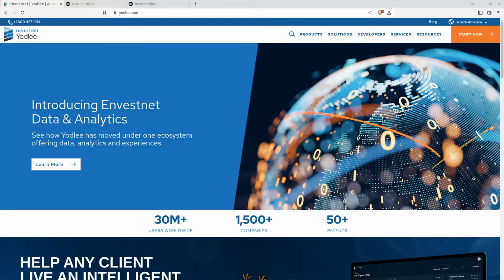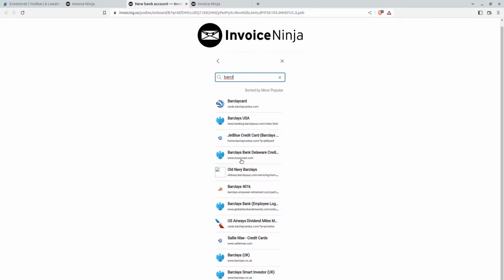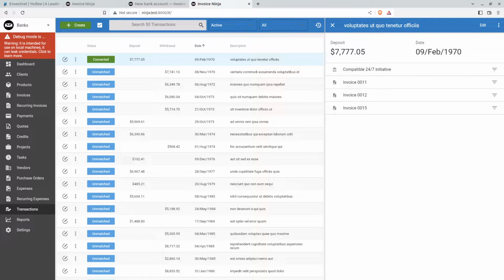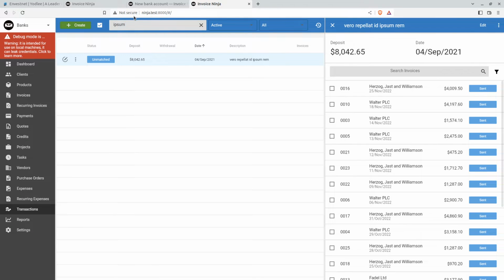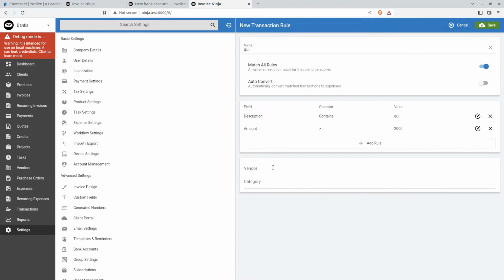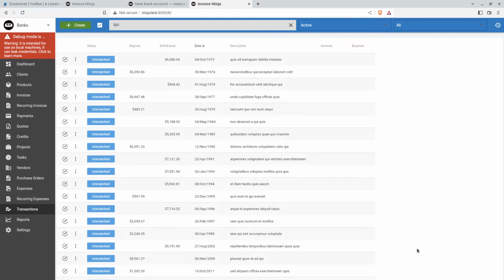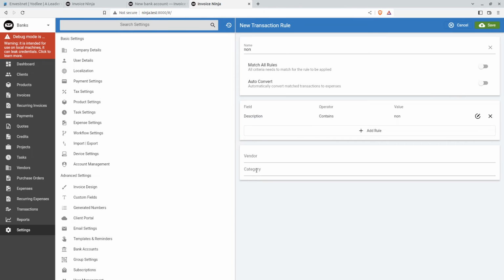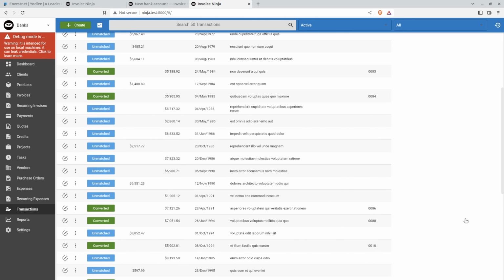Banking integration with Yodlee!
In this video we go through the process to connect your bank account via Yodlee, and then match and convert your transactions to Payments or Expenses.